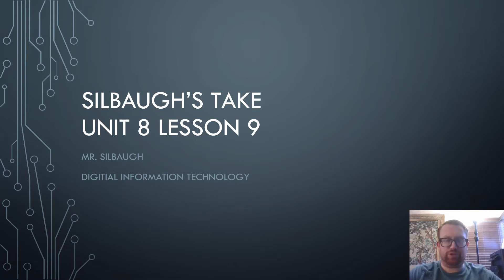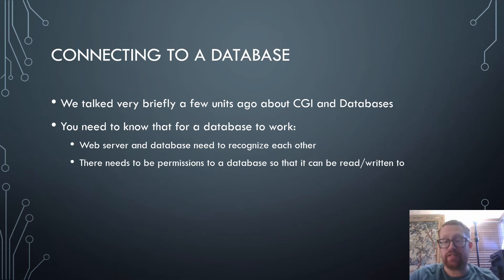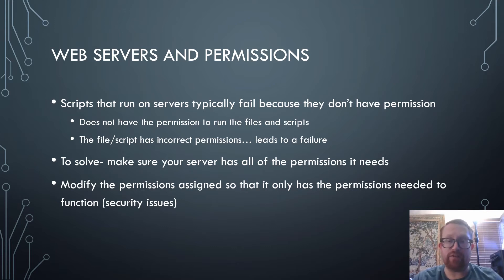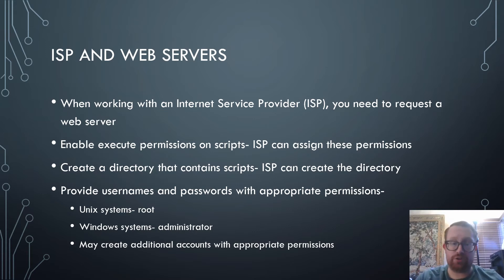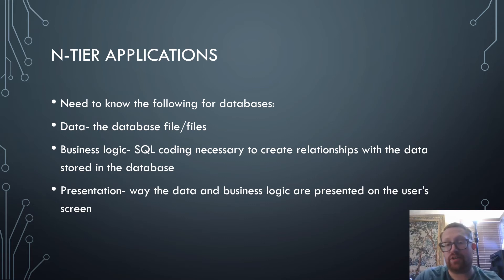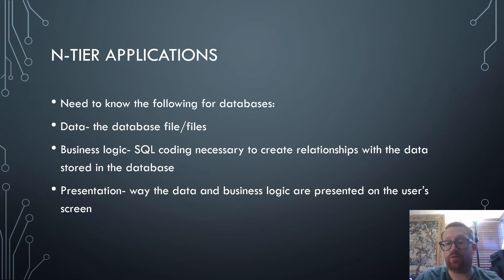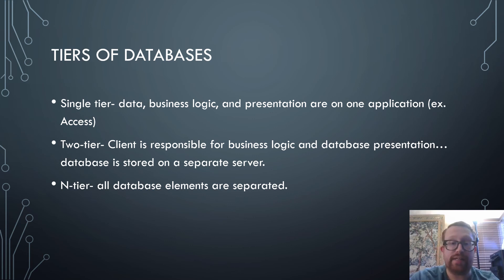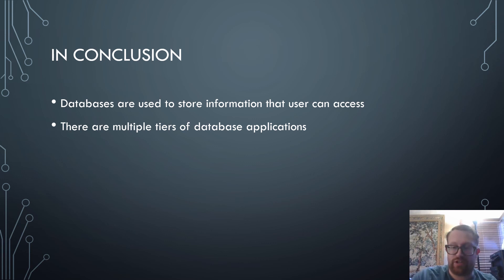Silbaugh's Take-Module 8 Lesson 9